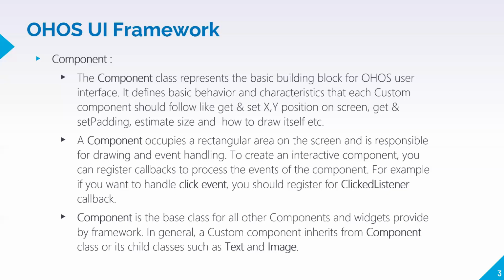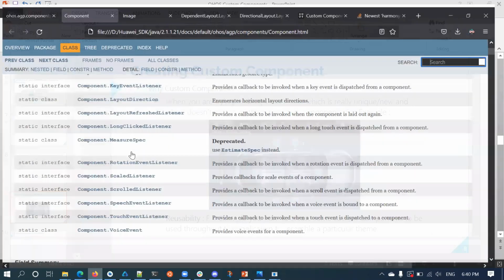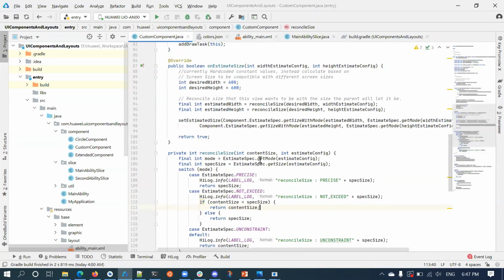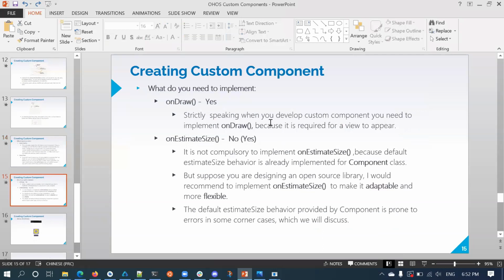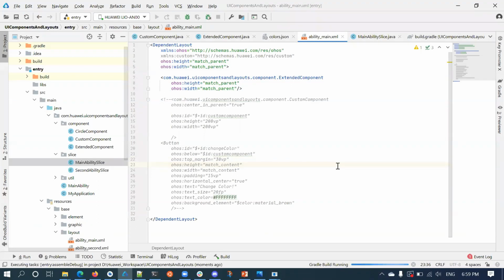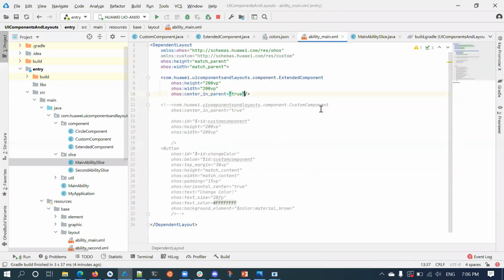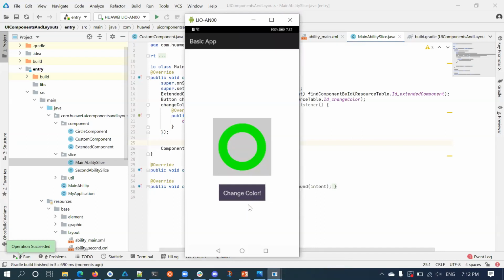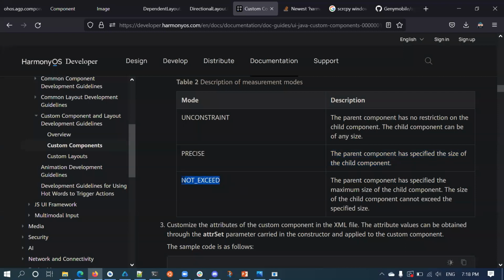Creating Custom Components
Creating Custom Components - Explained by Goutham GS technical lead with around 8+ years of experience in Android Framework and application development.